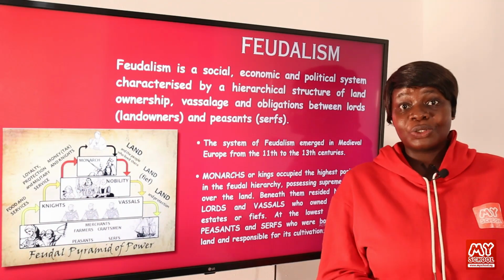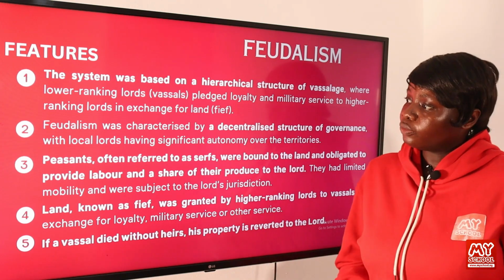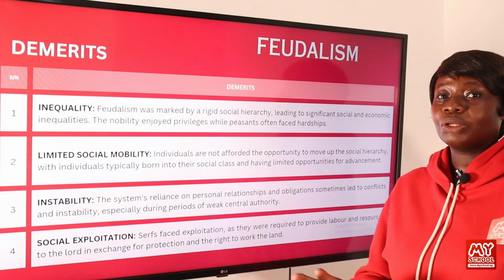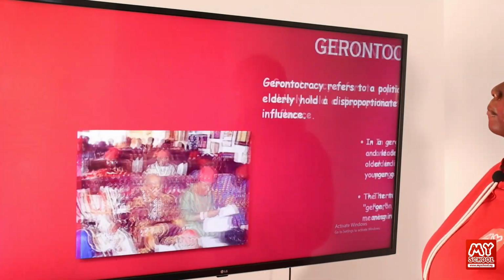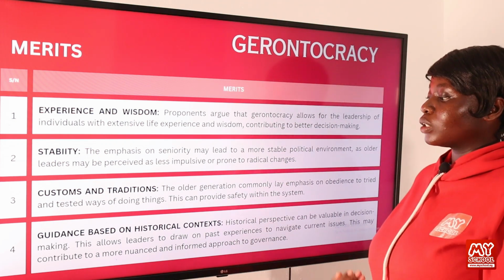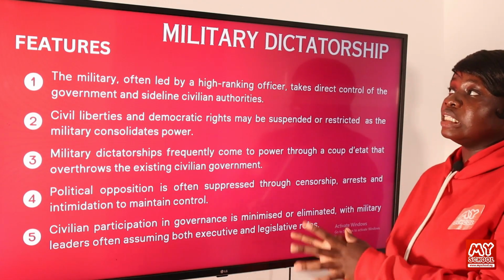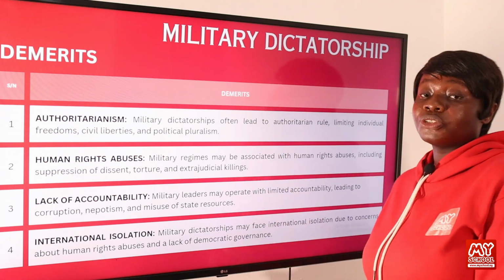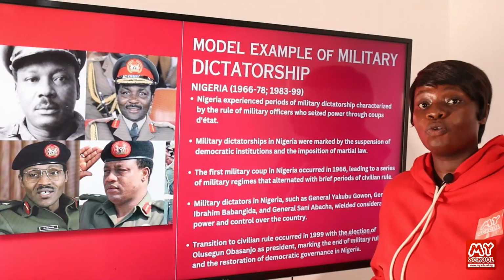A Better Understanding On FORMS OF GOVERNMENT PART 2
This video lesson focuses on the various forms of government practised in countries all around the world. It also examines the features, merits, and demerits of each of these forms.

The following are the learning objectives:
1. Feudalism
2. Gerontocracy
3. Military Dictatorship
4. Monarchy
5. Oligarchy
6. Plutocracy
7. Republican Government
8. Theocracy
9. Totalitarianism.
After discussing each form, a model example is provided to show how each form of government works in the real world. Then, we will treat some standardised WAEC & JAMB past questions to solidify your understanding of this topic and prepare you for your upcoming examinations.